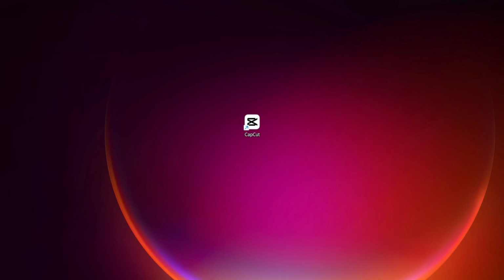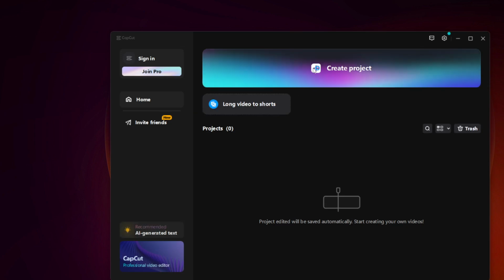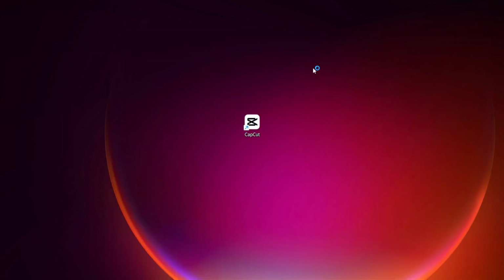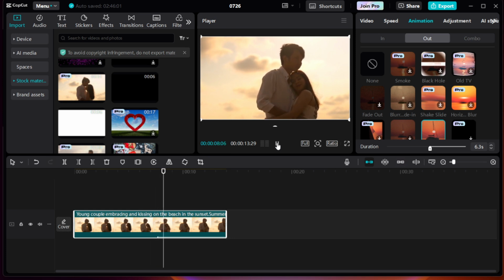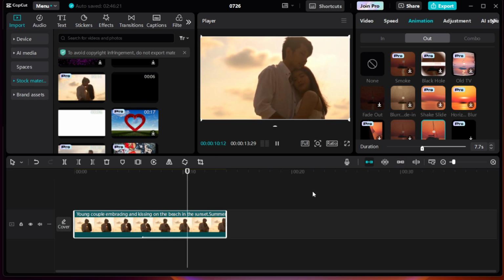How to use the Face Zoom Effect in CapCut Fast and Easy!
In today's video, I'm going to teach you how to effectively use CapCut to enhance the visual appeal of your videos. Using this versatile video editing tool, you'll learn how to manipulate your footage to create professional-looking content with ease. Let's dive in and walk through the process step by step.

First, you'll want to start by placing your video on the timeline. This is your foundational step, where you set the stage for all the edits you’ll perform. Think of the timeline as the backbone of your project, where everything comes together into a coherent, engaging visual story. If you're new to CapCut, don't worry—this tool makes it simple to import your clips and arrange them in the sequence you envision.

Once your footage is on the timeline, focus on the starting frame. Here, the goal is to keep it normal, meaning you'll simply be laying the groundwork. This initial frame sets up your narrative, providing a steady introduction before you bring in more dynamic editing techniques. It’s all about creating a seamless viewing experience where the audience’s attention isn’t immediately jostled.

Now, let's move forward a bit into your clip. This is where the opportunity arises to zoom into the face and reposition the frame. Zooming in can dramatically alter the focus, bringing your subject into sharper view and amplifying the emotional engagement of your video. The art of repositioning this frame is crucial—always ensure that the face is the centerpiece, evenly balancing your composition to maintain visual interest and continuity. This might require a few tries to get just right, but adjusting focus like this can make your video incredibly impactful.

To polish off your work, it's time to add easing for smoother motion. Easing is a fantastic tool for making transitions feel seamless and natural. Instead of sharp, jolting movements, easing allows your zooms and transitions to glide fluidly across the screen. This technique not only keeps your audience visually engaged but also maintains a professional quality throughout your video. Playing with easing options in CapCut is a straightforward way to elevate your video’s motion dynamics, and might just become one of your favorite editing tools.

And there you have it, a concise method to enrich your videos using CapCut. Remember, with video editing, practice and experimentation are key. The more you acquaint yourself with different functions and effects, the better equipped you’ll be to innovate and develop your unique editing style. Thanks for tuning in today, and I hope this tutorial empowers you to create captivating videos. Keep experimenting, and stay creative!